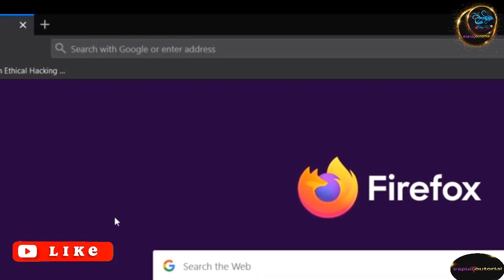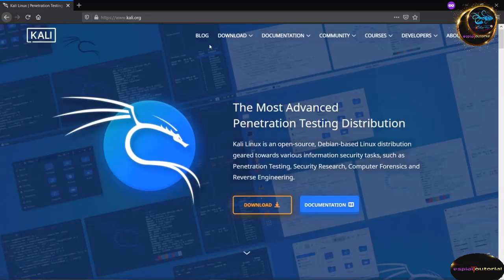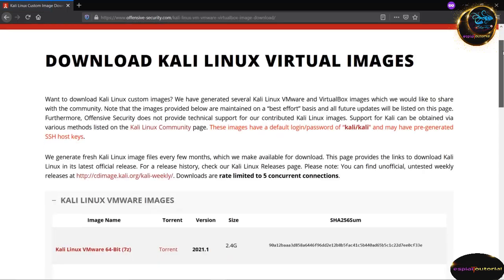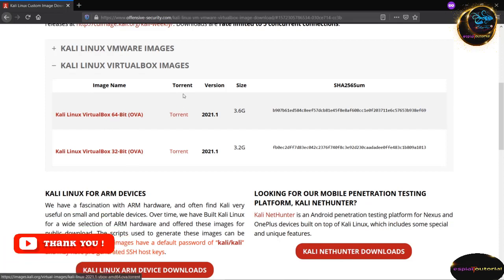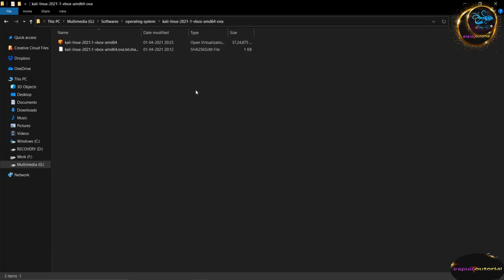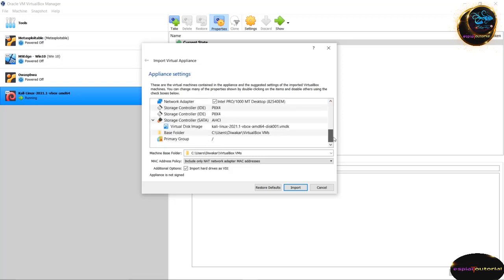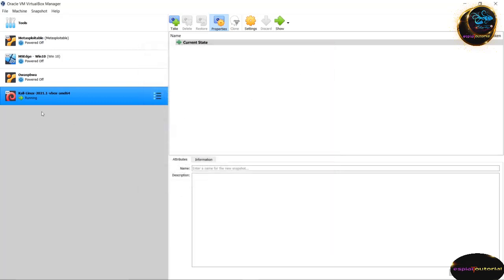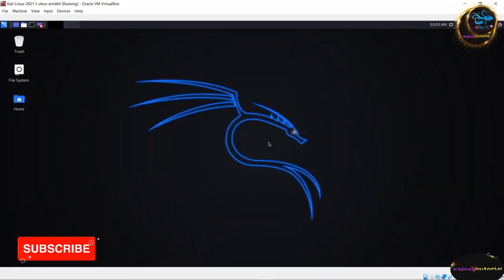Complete ethical hacking course 2022 beginner to advanced | Lab Setup | Kali Linux Setup Lecture-2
complete ethical_hacking_ course 2022 beginner to advanced | Lab Setup | Kali Linux Easy to Install.
Complete Ethical Hacking Course 2022 Beginner to Advanced! - complete the ethical hacking course from 2022 beginner to advanced!

Kali Linux Setup - Watch the Video properly Don't Skip and download the virtual box file

full step by step tutorial for kali_Linux operating system on virtual box and virtual machine VM how we can install kali Linux operating system and other operating systems like windows mac window 7 window 8 window 10 Linux operating system on the virtual box you can use multiple windows on your computer and laptop using virtual box...
Here Are Some Questions For You. Do You Know? Right In Comment Section --

Complete ethical hacking course 2022 from beginner to advanced! - complete the ethical hacking course 2022 from beginner to advanced! complete ethical hacking full course 2022 beginner to advanced!

ethical hacking full course 2022 | ethical hacking course for beginners 2022 | Simplilearn.

Complete ethical hacking course 2022 beginner to advanced | lab setup Subject Kali Linux lecture-2.

Ethical hacking full course 2022 beginner to.

Complete ethical hacking full course 2022 beginner to advanced!

how to install kali Linux on a virtual box VM?

What are oracle VM virtual boxes and virtual machines what are the uses of this software how we can use this software for multiple windows?

How to set up a virtual box and vagrant on windows?

how to install multiple operating systems on one computer step by step tutorial.

What are the advantages of using a virtual box how we can install the window mac   Linux operating system on a virtual box ...
00:00 Intro
00:41 Lecture Part 1
02:26 Main Part Of the Lecture
07:59 Ou